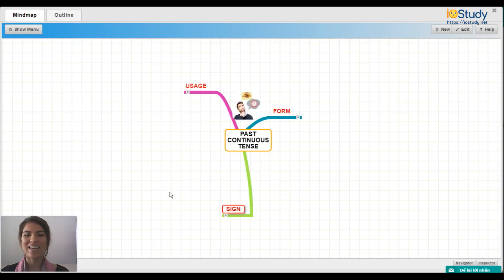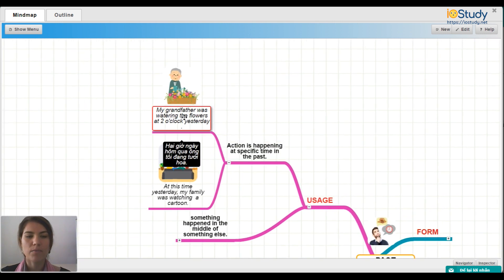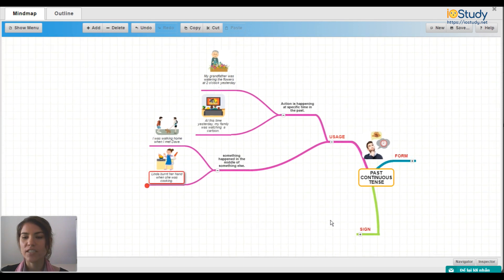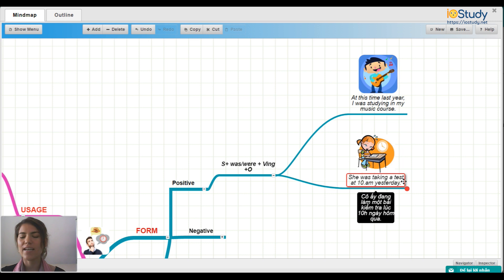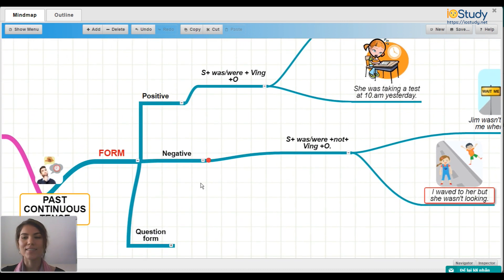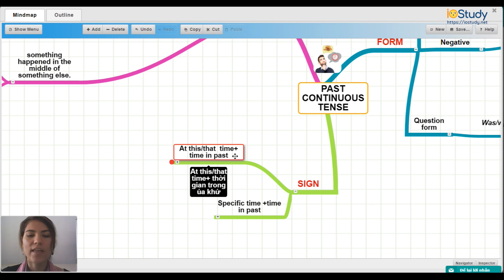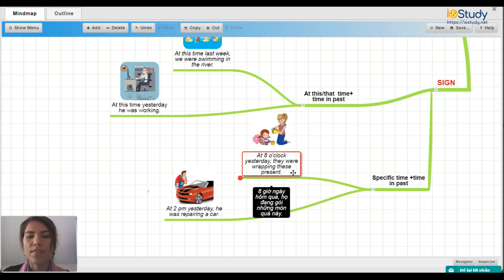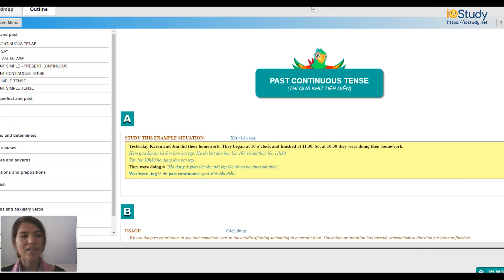Ngữ pháp tiếng anh: Past Continuous Tense